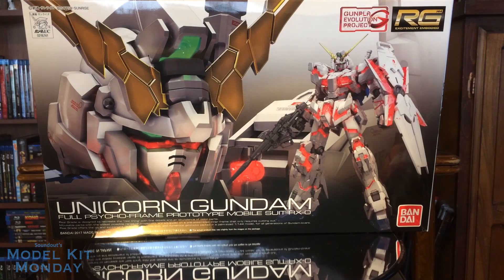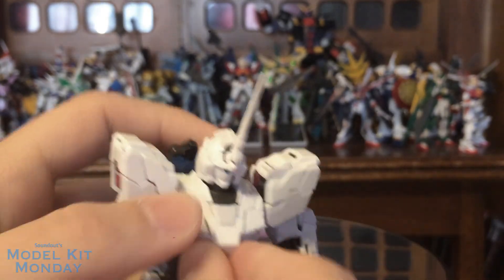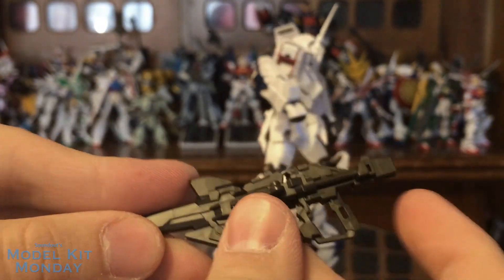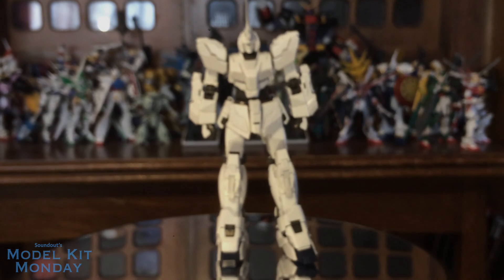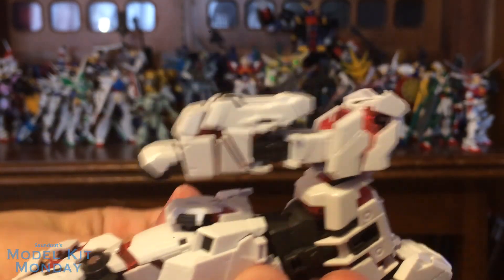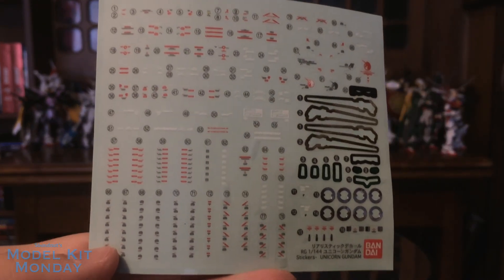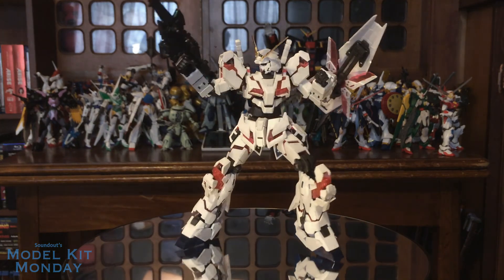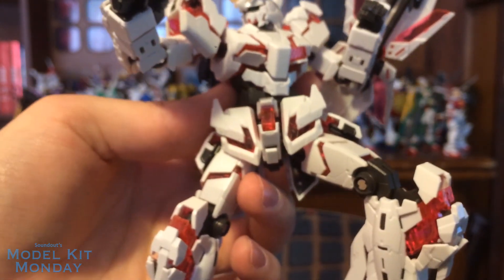RG 1/144 - RX-0 Unicorn Gundam Review [Model Kit Monday]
This week on Model Kit Monday we look at the RG Unicorn Gundam from Gundam Unicorn!